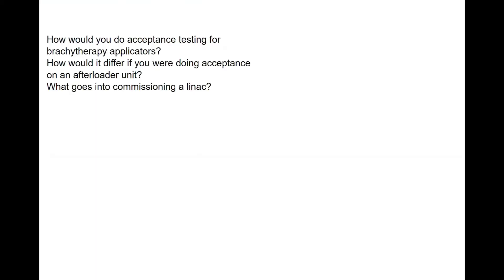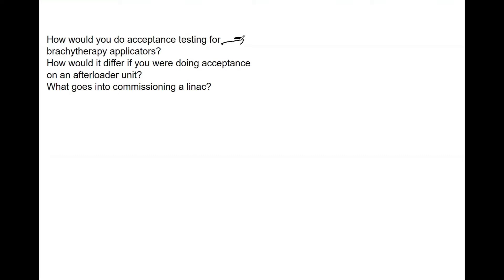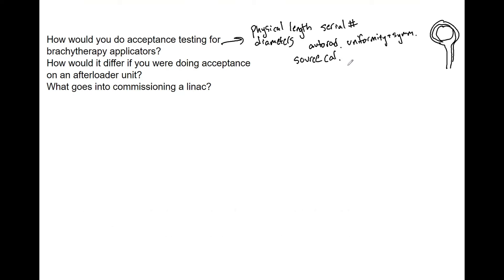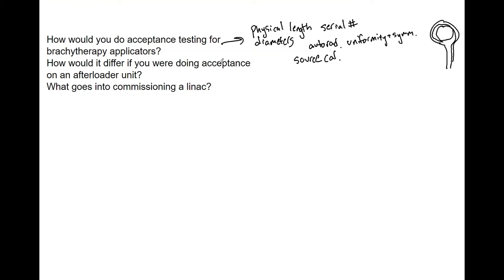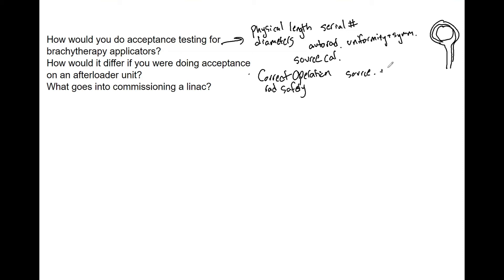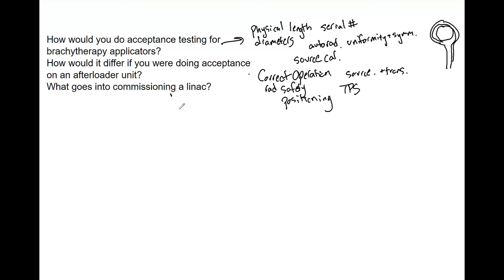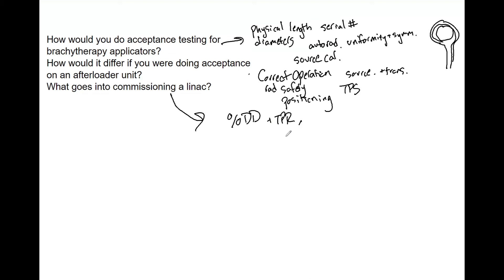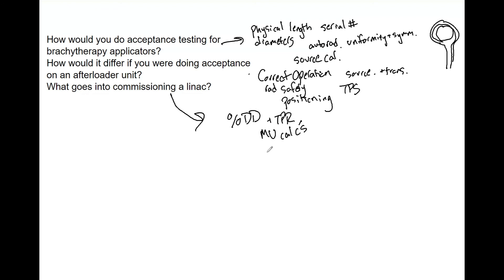Acceptance Testing Brachytherapy ABR Part 3 Oral Exam Prep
One of the most important jobs of a medical physicist is to set up the brachytherapy program via acceptance testing and commissioning. It's important to know what tests need run, how to run these tests and why they are significant.